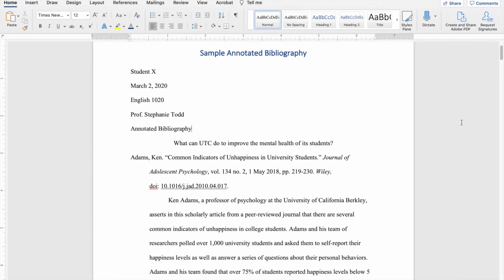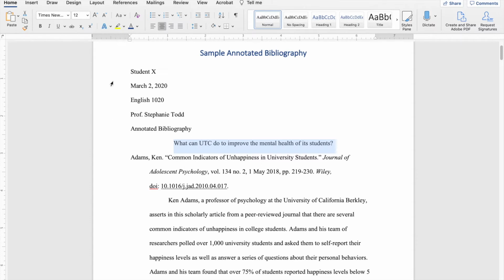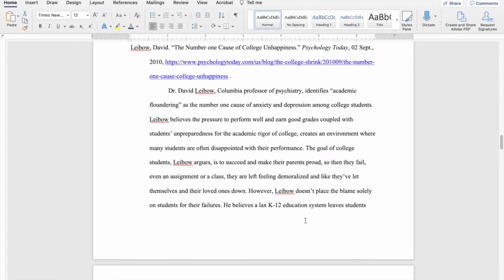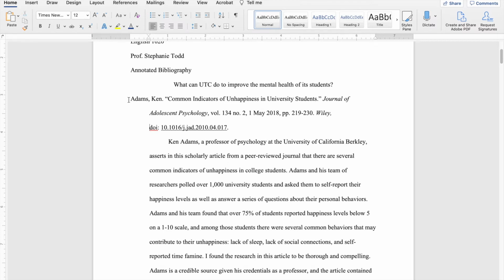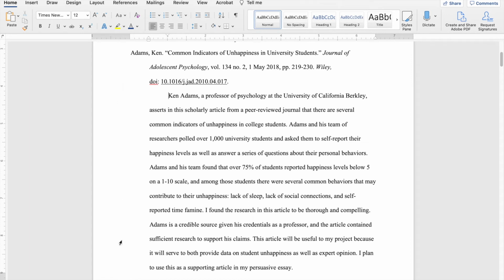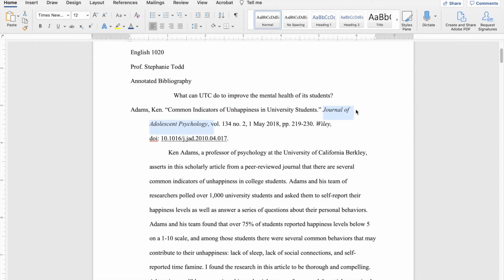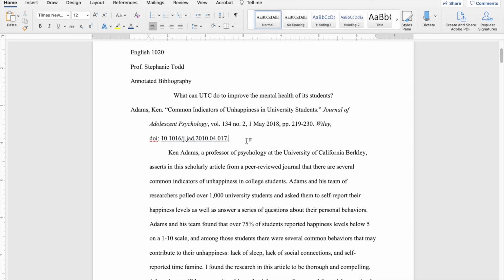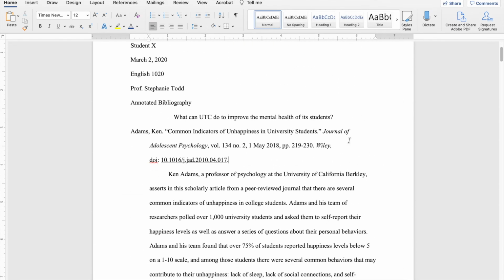Formatting the Annotated Bibliography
In this video we discuss how to format your Annotated Bibliography and your citations using MLA format. We look at an example bibliography in detail.